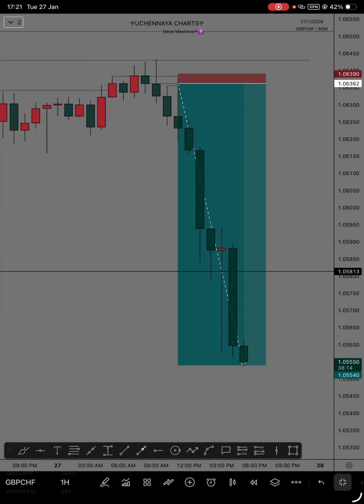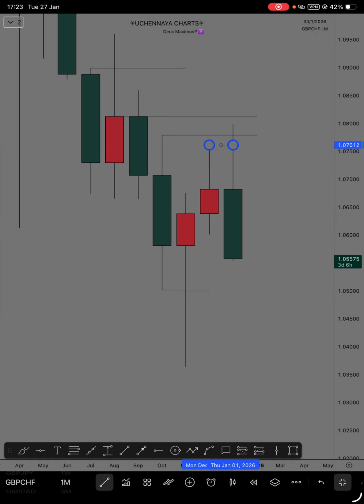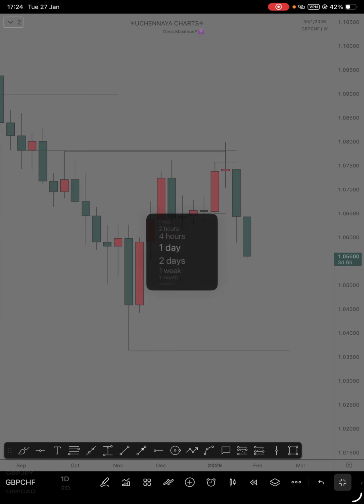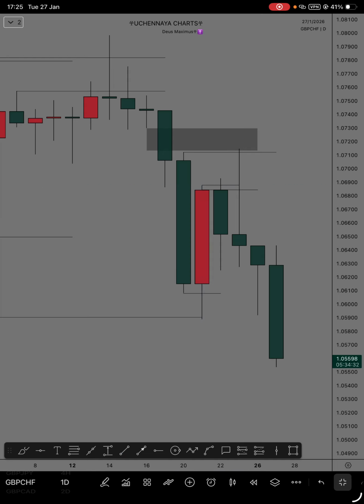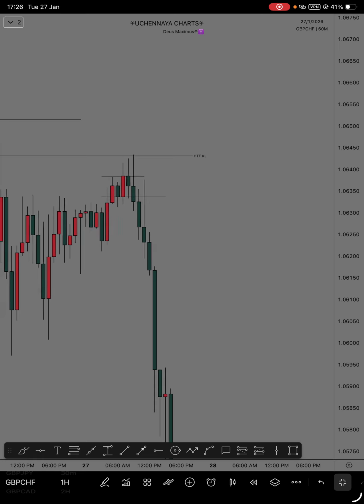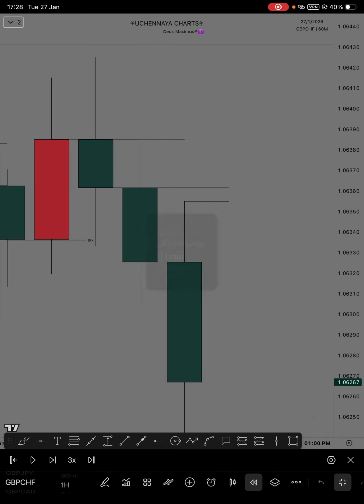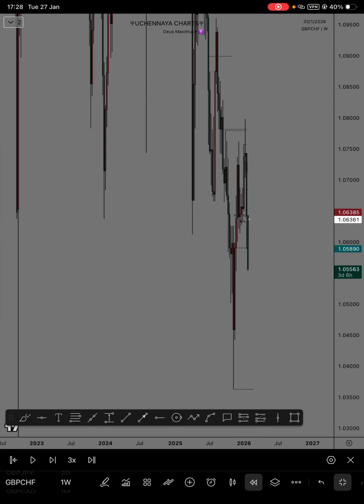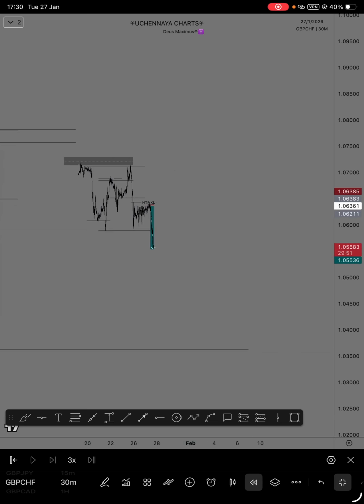GBPCHF TRADE RECAP USING MSNR AND CRT